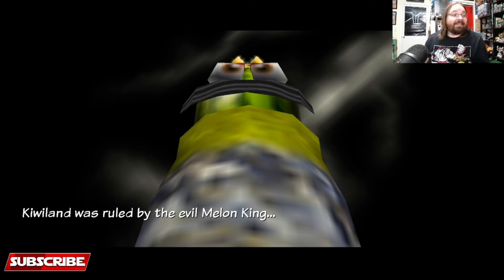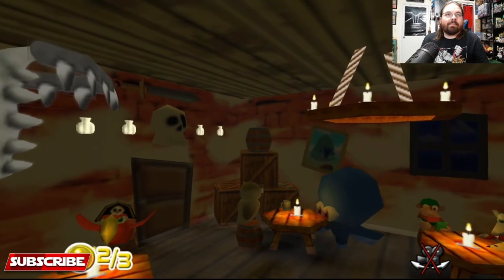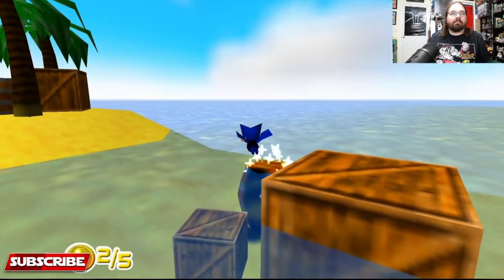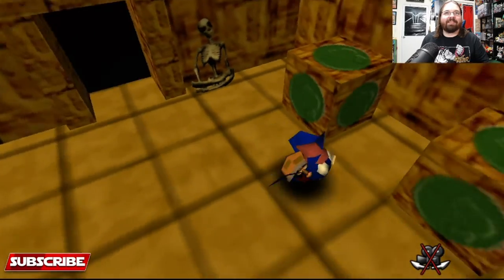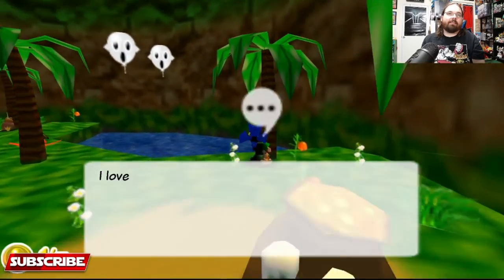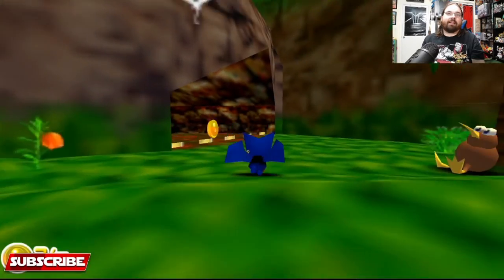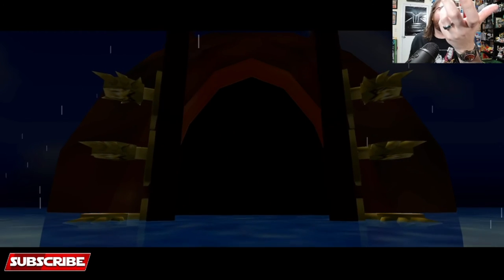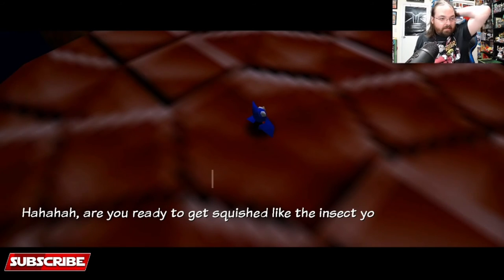Macbat 64 Full Playthrough (Switch Version) - Red Bandana Gaming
This is the entire playthrough of Macbat 64 Switch Version story mode.